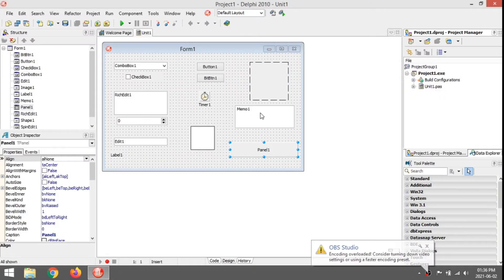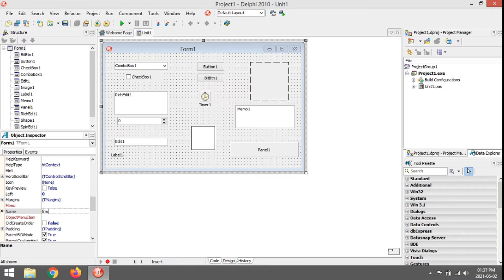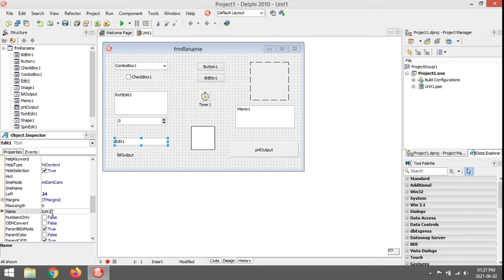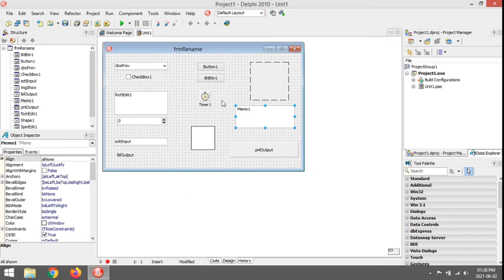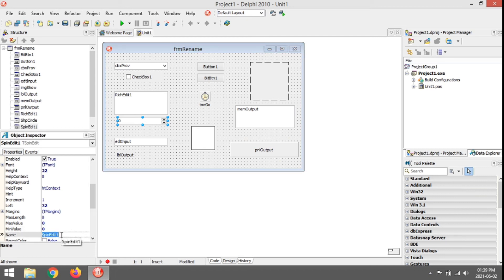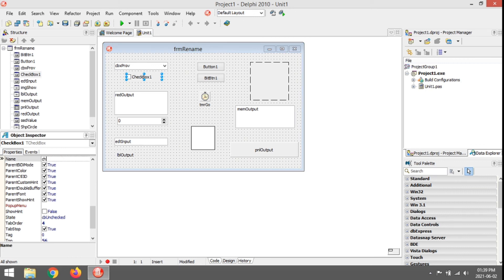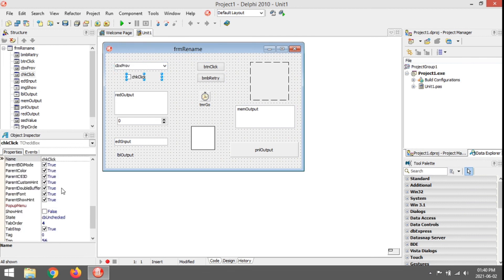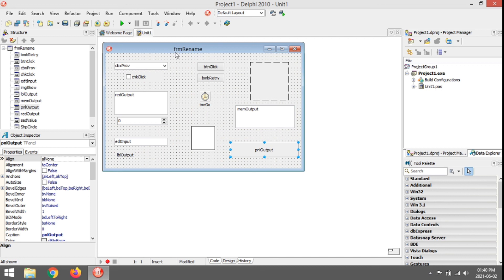Delphi - Rename Delphi Objects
Rename Delphi Objects Naming convention

PAT
Information technology
Delphi programming
Delphi Coding
Grade 10
Grade 11
Grade 12
Practical assessment task
Delphi tutorials
Learn Delphi
Delphi walkthroughs